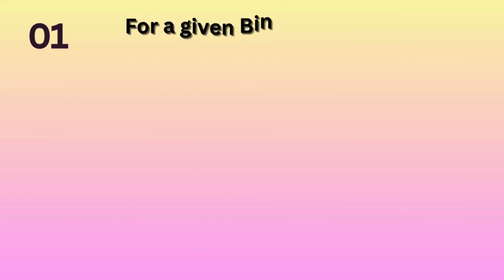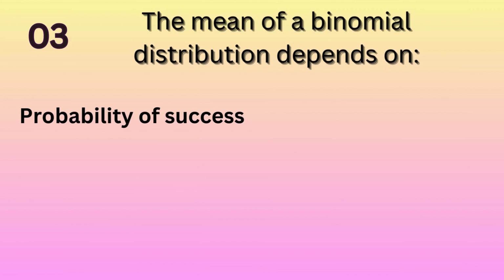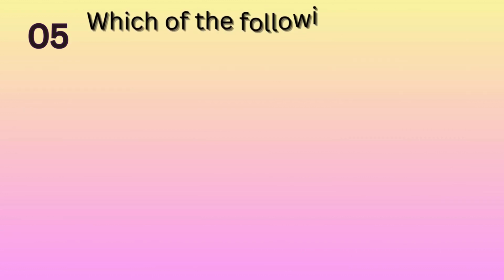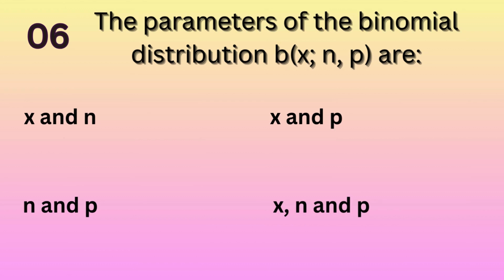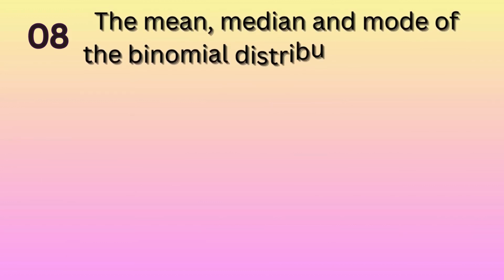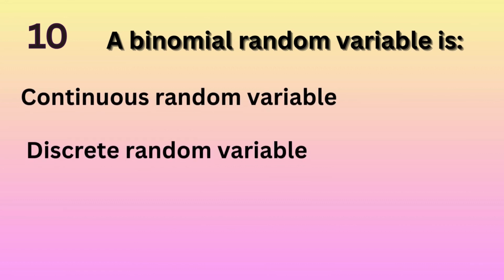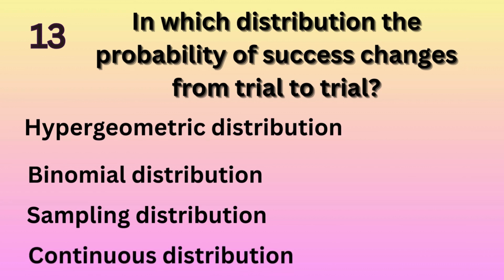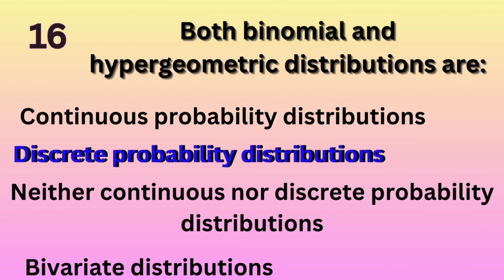Binomial & Hypergeometric distributions MCQ's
binomial distribution
probability distributions mcq
probability distributions mcqs
hyper-geometric probability distribution mcq
probability distributions questions and answers
binomial probability distribution
binomial probability distribution mcq
discrete probability distribution mcq
probability
probability distributions
probability distributions quiz
quiz on probability distributions
mcqs on probability distributions
probability distributions quizzes

Hi! I am Muhammad Naveed Khan.
For more videos Follow my other ▶️Social_Sites are;